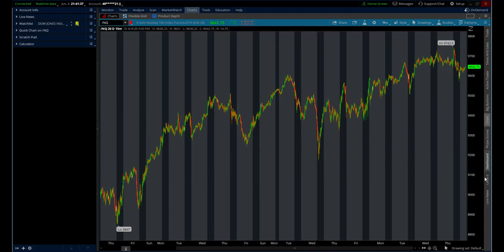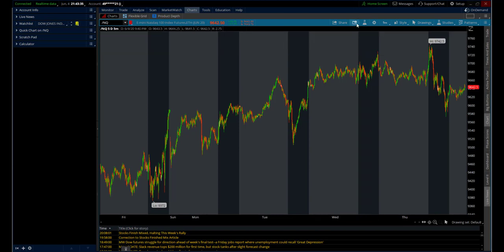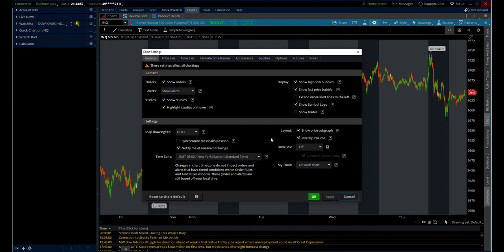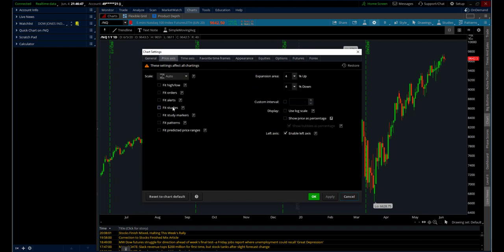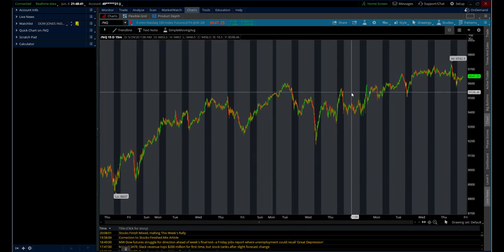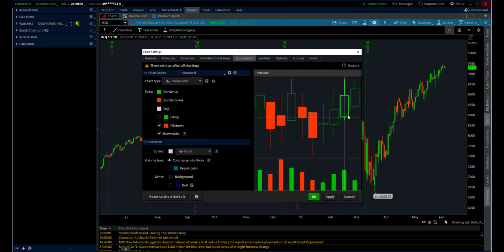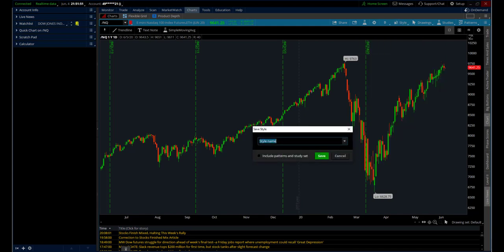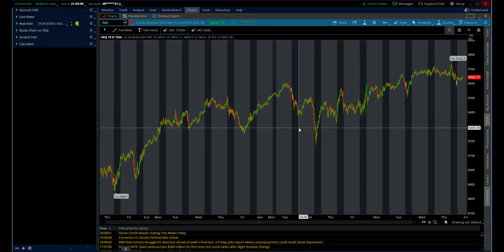OEC TOS Setup 3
Adding a Bar Across the top of TOS for swapping the chart time-frames